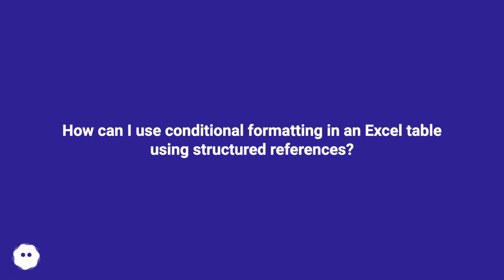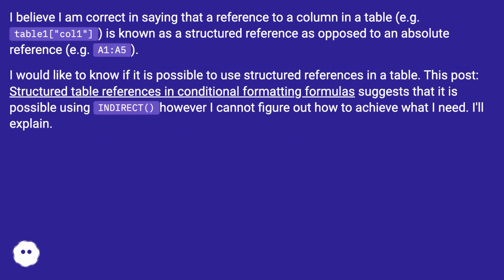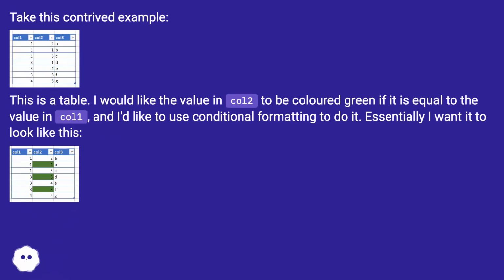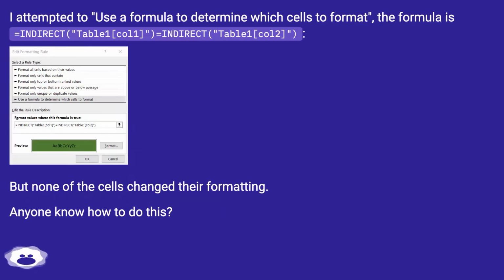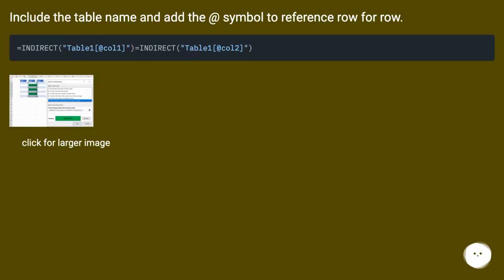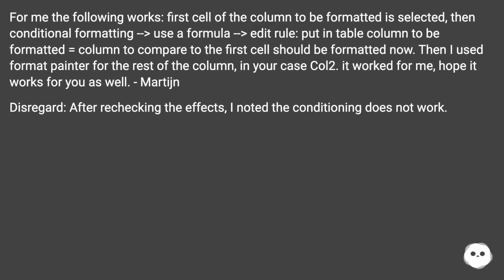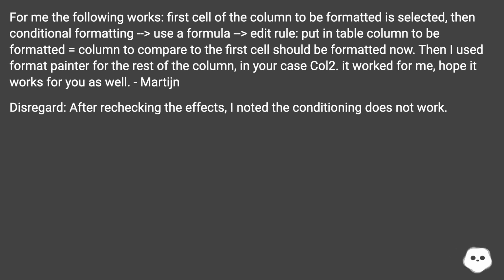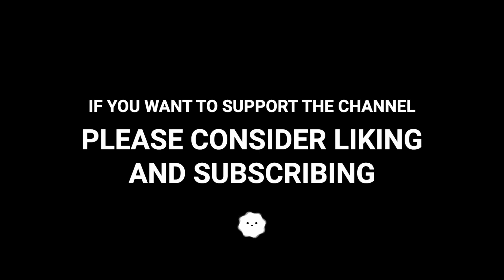How can I use conditional formatting in an Excel table using structured references?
Chapters
00:00 How Can I Use Conditional Formatting In An Excel Table Using Structured References?
01:14 Accepted Answer Score 20
01:27 Answer 2 Score 0
01:56 Thank you